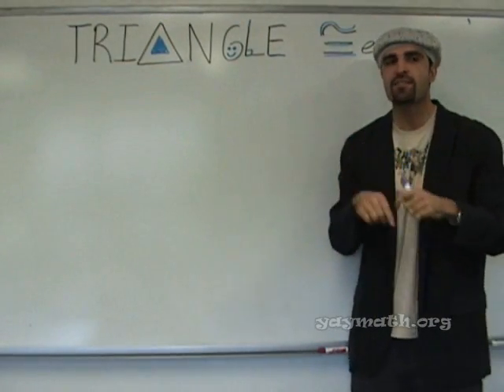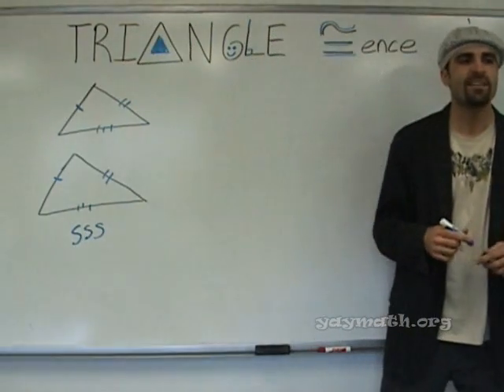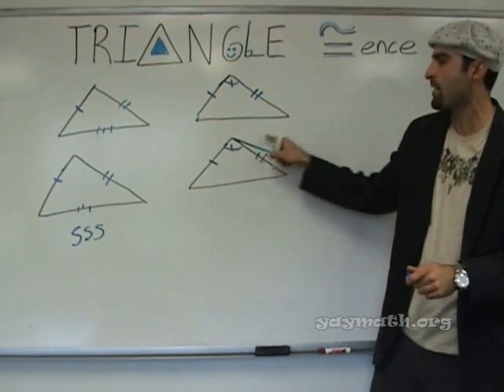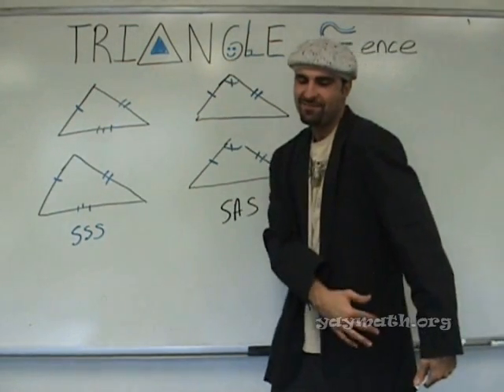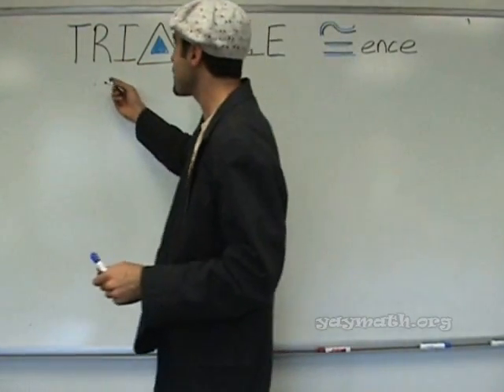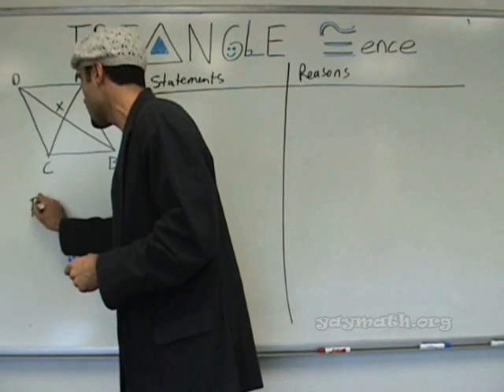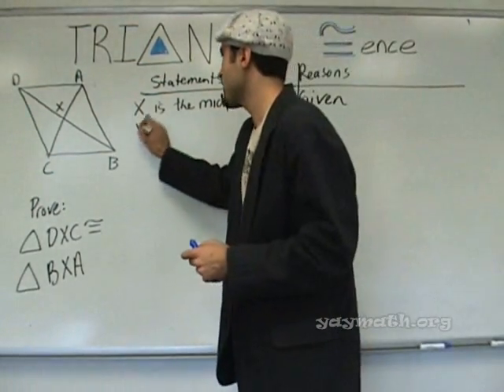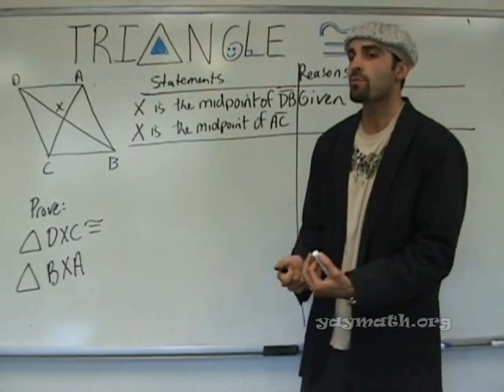Geometry - Triangle Congruence (SSS, SAS)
French math? Well, maybe not, but at least Im wearing a knitted beret. In this lesson, we introduce two rules that prove triangles congruent: SSS and SAS. Once we understand those, we complete two applicable proofs. Enjoy with your caviar, YAY MATH!